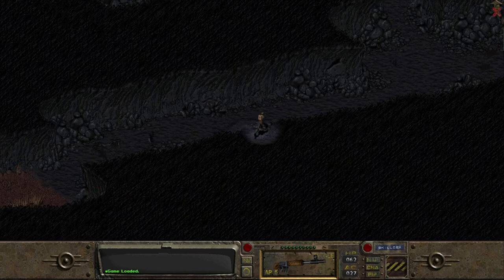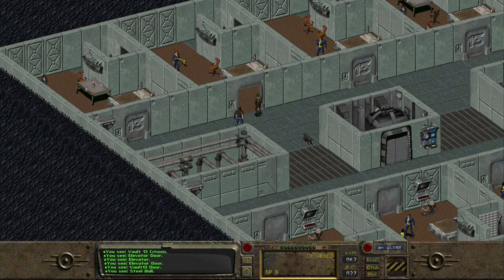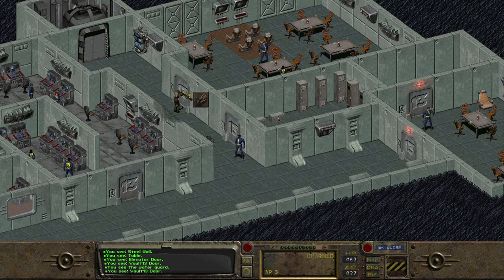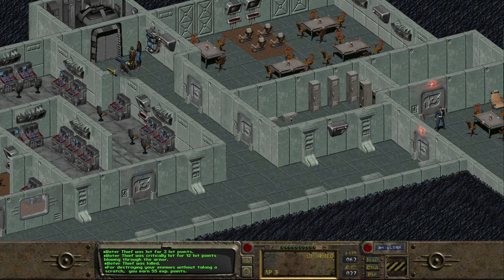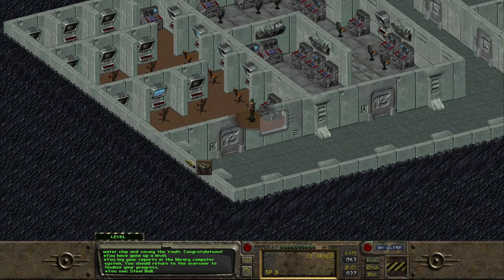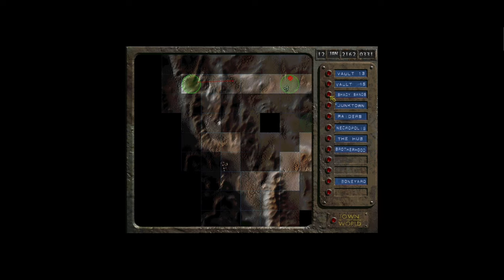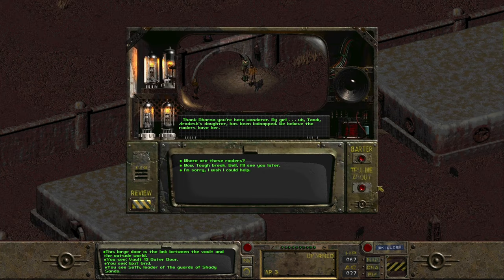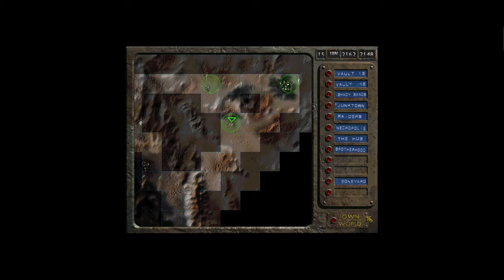Get ready for the Fallout TV show - Return to Vault 13 to deliver the chip!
Episode 5 of our playthrough of the original Fallout sees us return to Vault 13 to deliver the chip to save them, travel back to Shady Sands and we have a run in with the Khans!

ABOUT FALLOUT:
You've just unearthed the classic post-apocalyptic role-playing game that revitalized the entire CRPG genre. The Fallout SPECIAL system allows drastically different types of characters, meaningful decisions and development that puts you in complete control. Explore the devastated ruins of a golden age civilization. Talk, sneak or fight your way past mutants, gangsters and robotic adversaries. Make the right decisions or you could end up as another fallen hero in the wastelands...